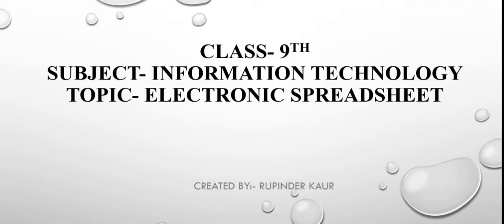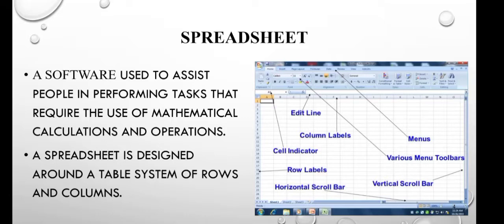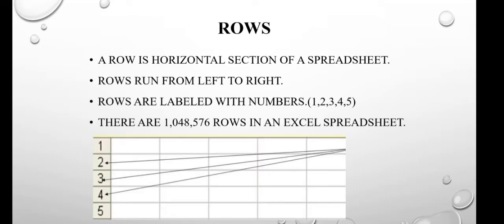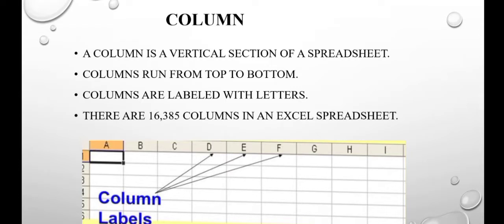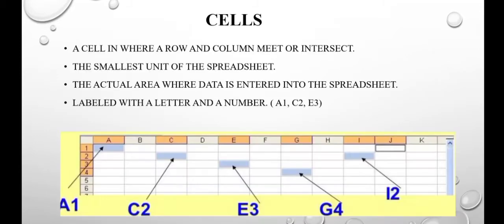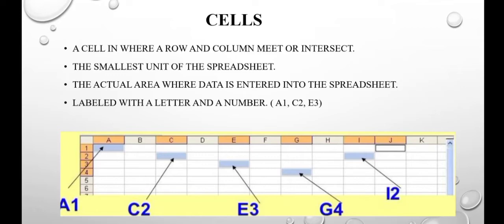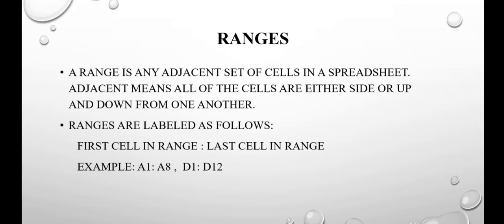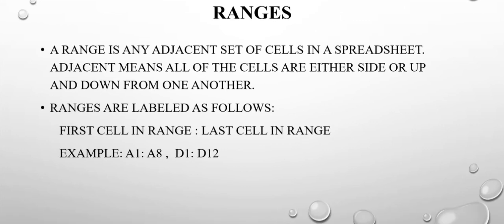Electronic spreadsheet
Class IX ( spreadsheet, rows, columns,cell,range)